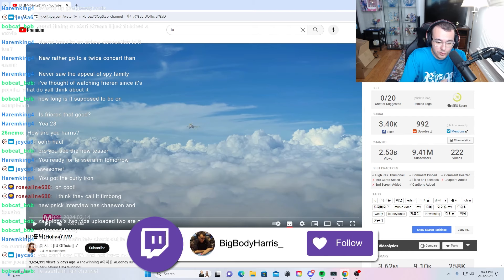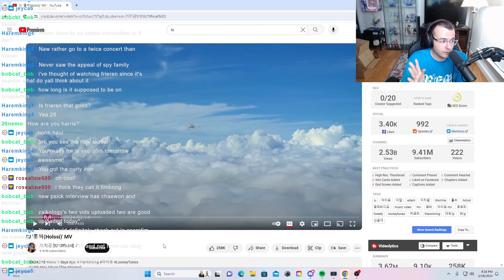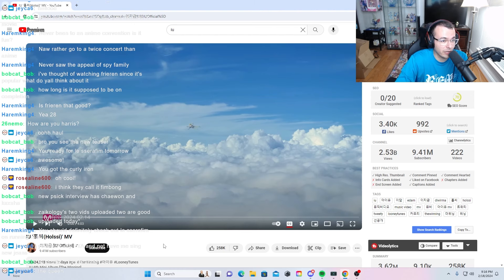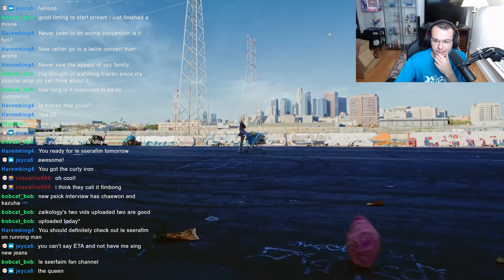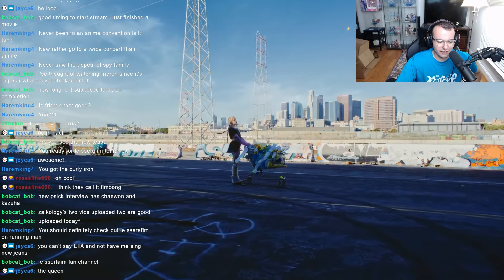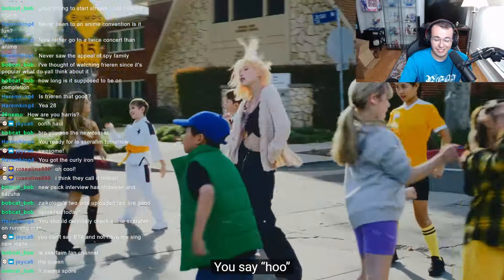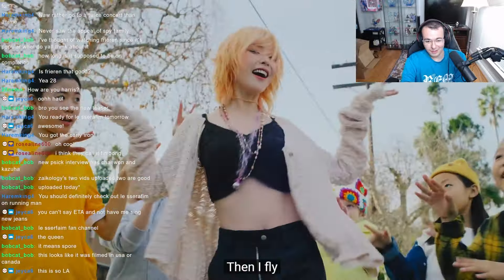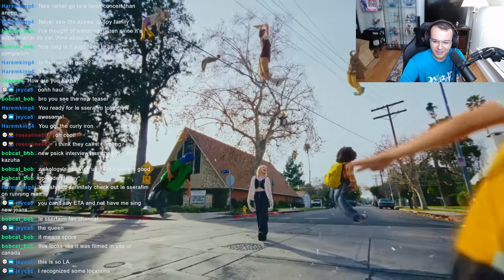IU (아이유) "Holssi" Music Video Reaction l Big Body & Bok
About Big Body and Bok Entertainment: We are two guys who love all sorts of media whether it be TV, anime, you name it! We are looking to react to all sorts of media and show you all our point of view and opinions towards them!